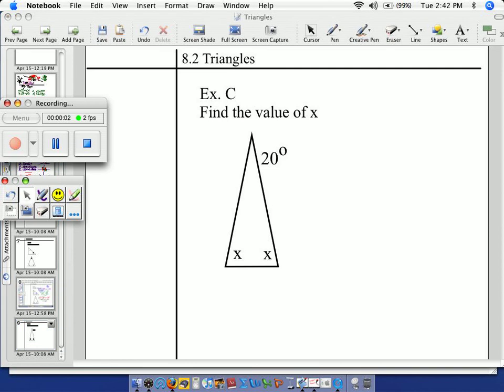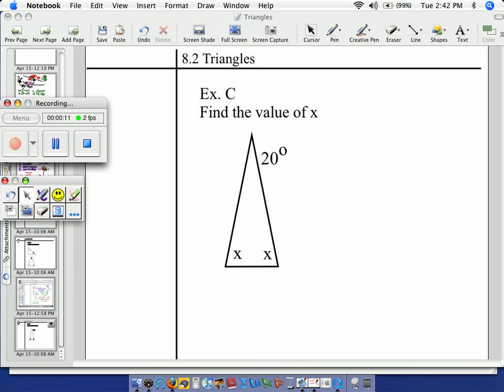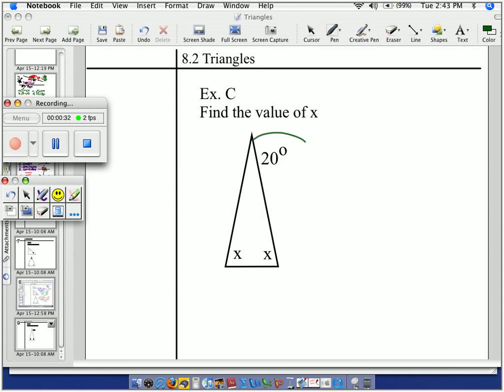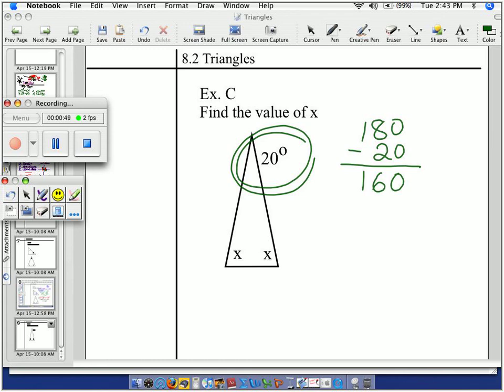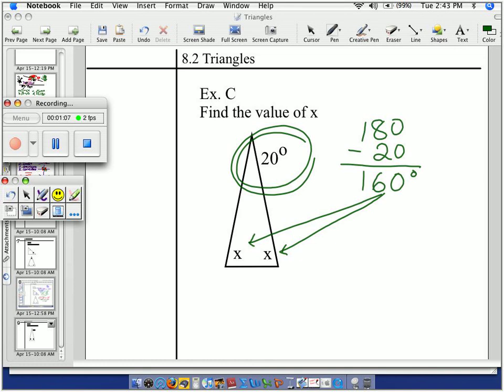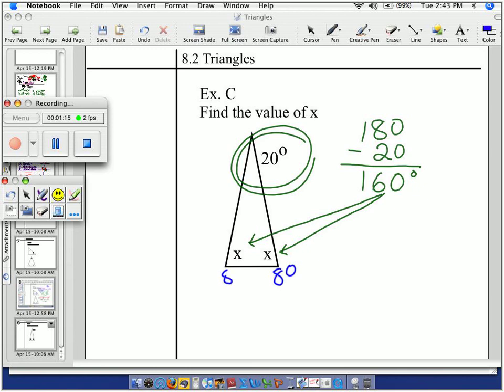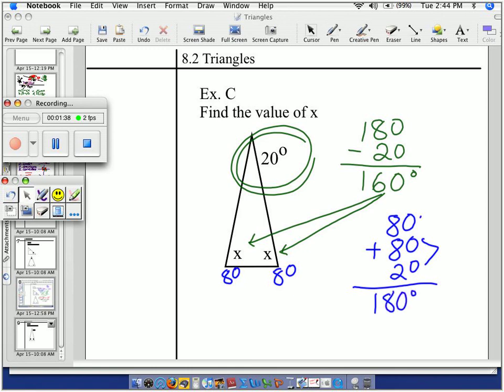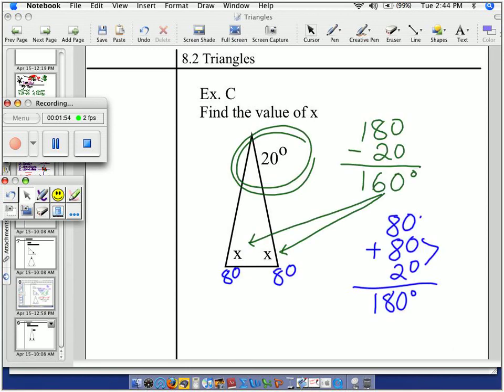Angles of Triangles Add Up To 180 Degrees-3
Adding all the angles using algebra to find the missing angle